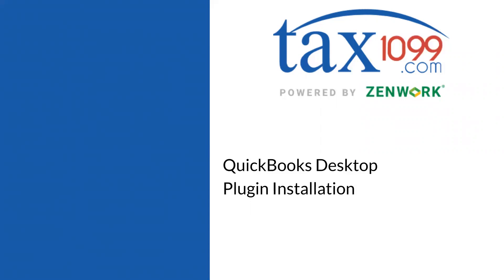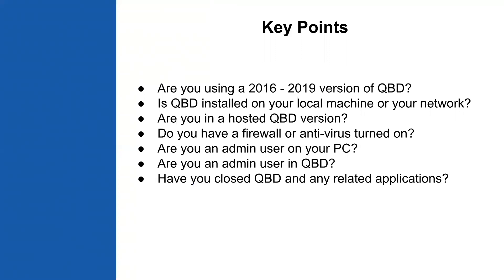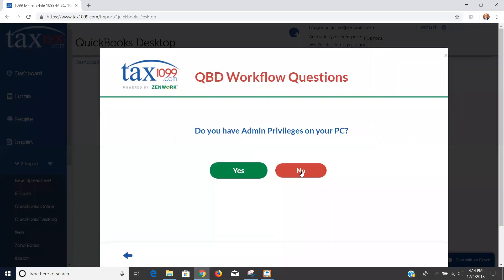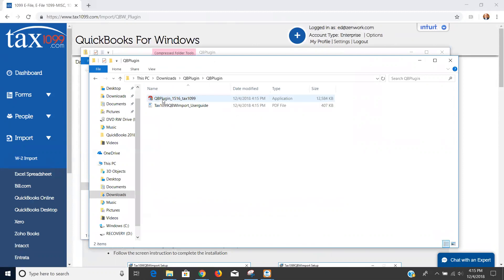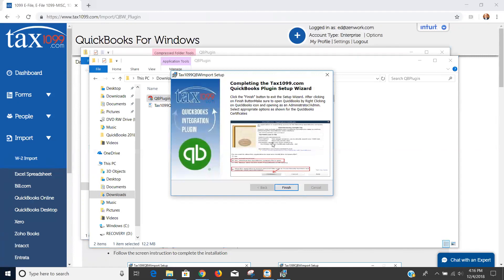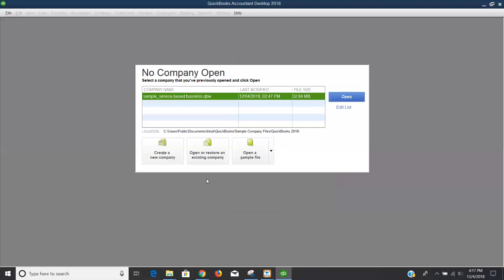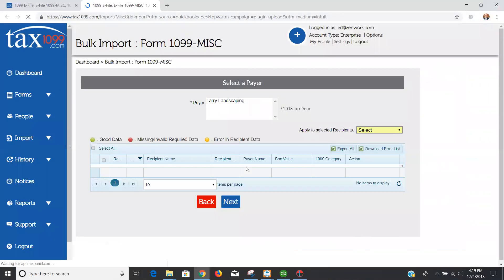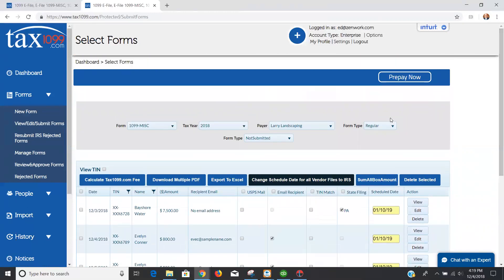QBDPlugin - Install And Import to Tax1099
Review of the steps to install the Tax1099 QuickBooks Desktop Plugin and then import forms to Tax1099.